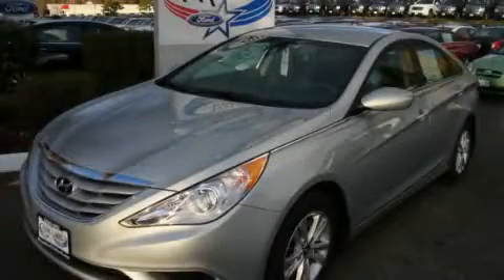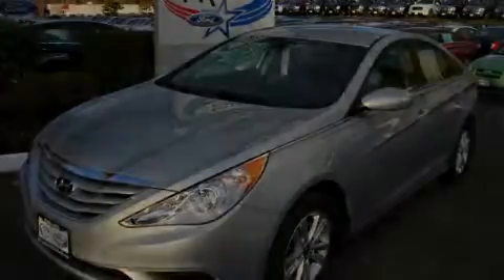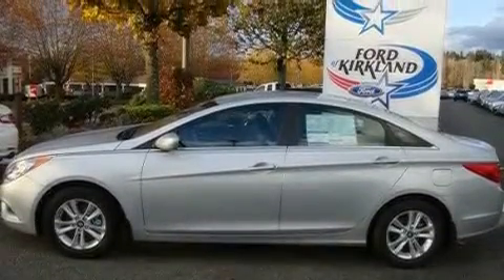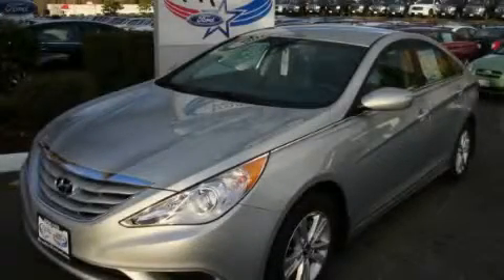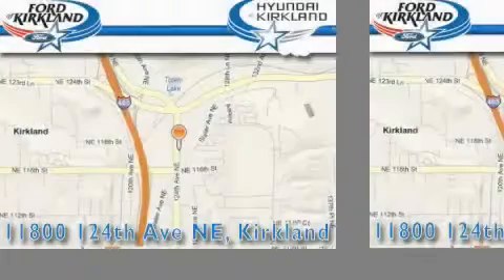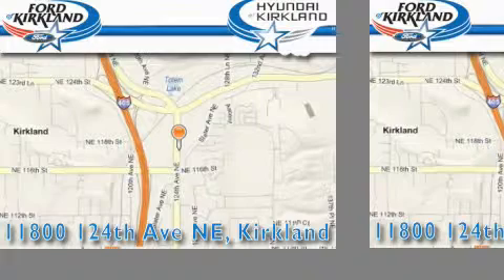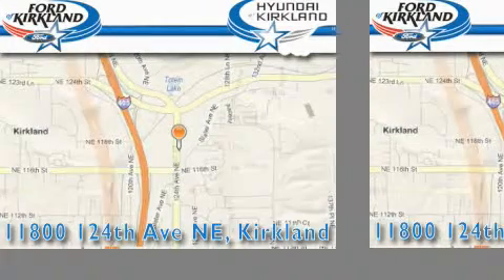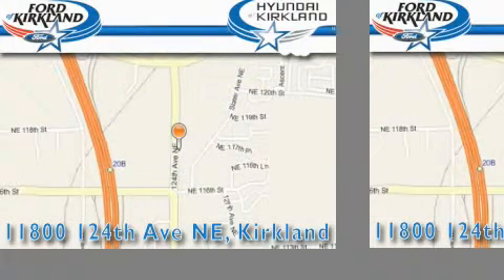2011 Hyundai Sonata Mercer Island WA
Year: 2011
 Make: Hyundai
 Model: Sonata
 Engine: 2.4L 4CYL
 Trans.: Automatic
 Exterior: Radiant Silver
 Miles: 25
 Interior: Gray

 2011 Hyundai Sonata Kirkland WA